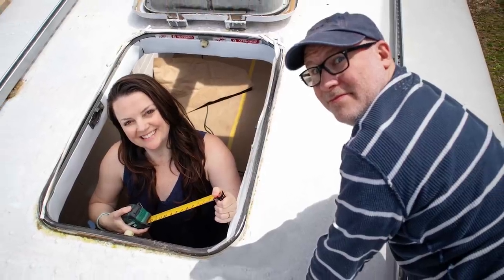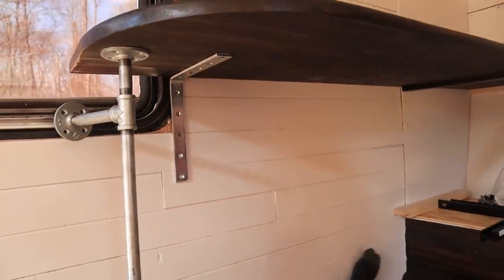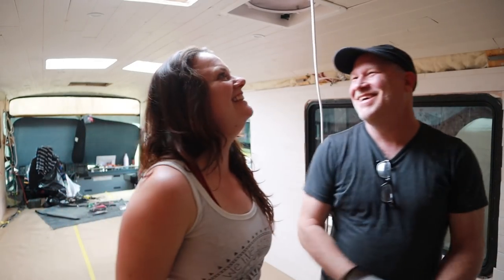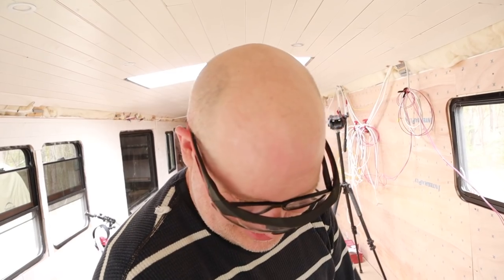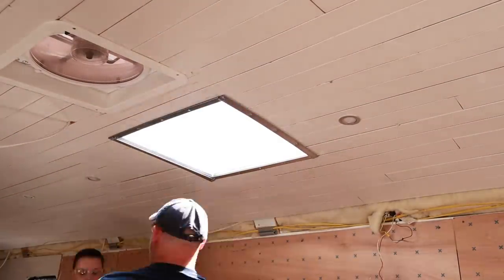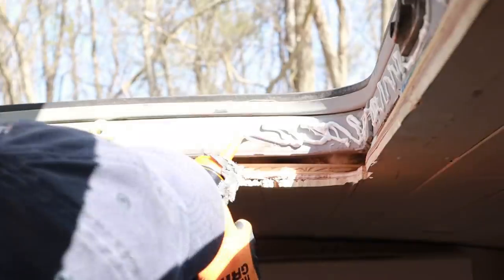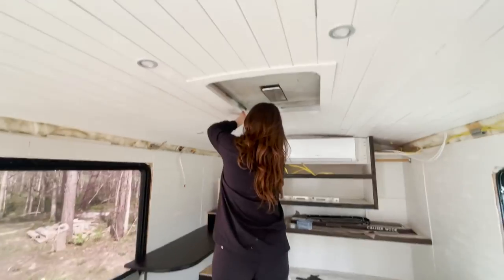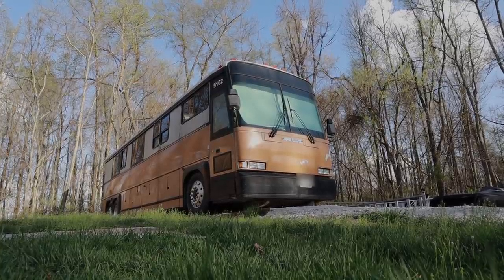IT'S ALL IN THE DETAILS // Skylight and Ceiling Hatch Trim for our Bus Conversion - S04E07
We get creative finishing our Skylights in our bus conversion. Blog post